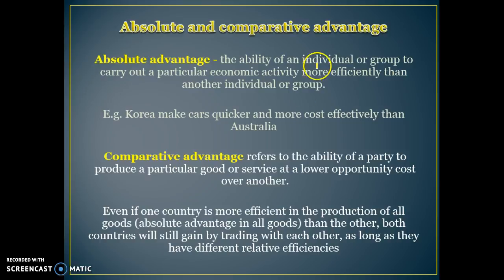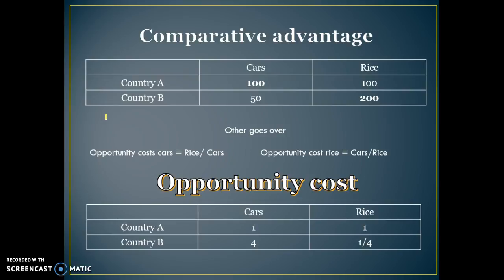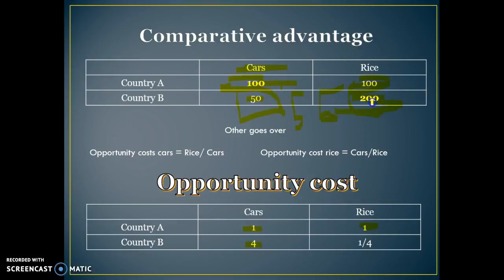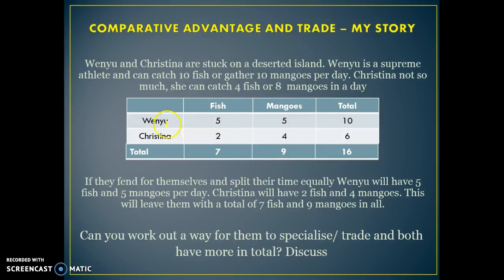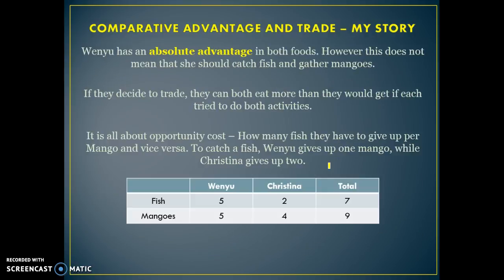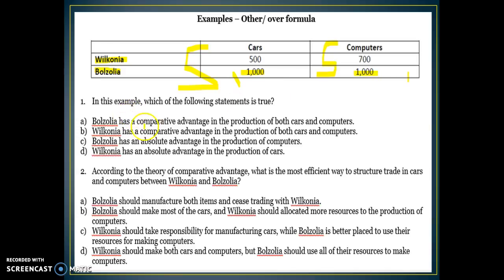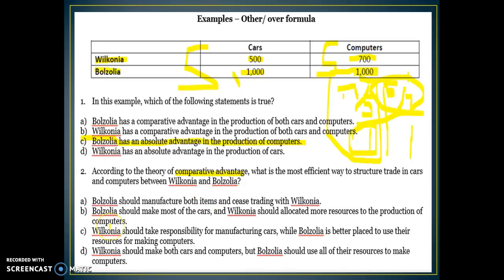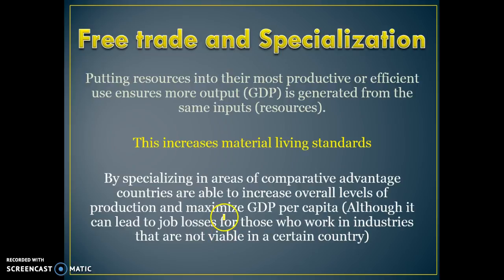Absolute and comparative advantage